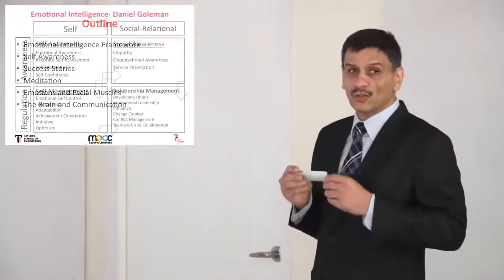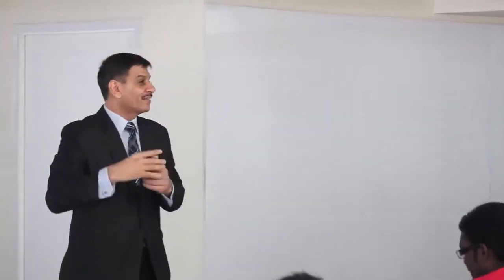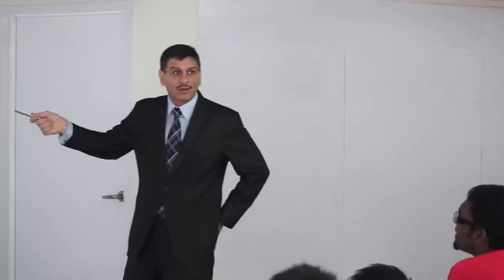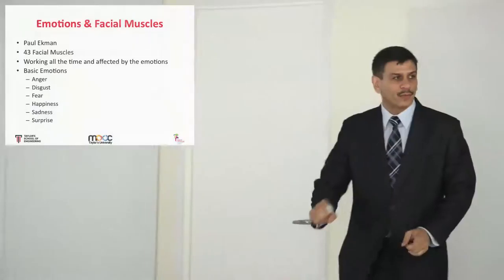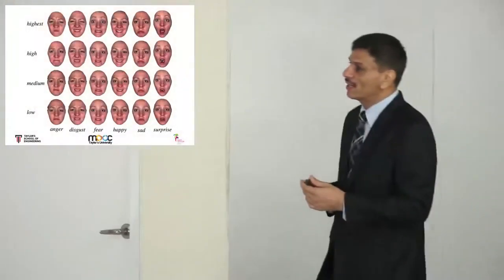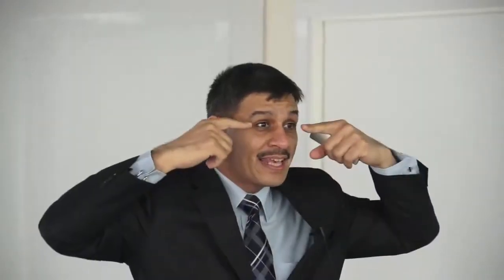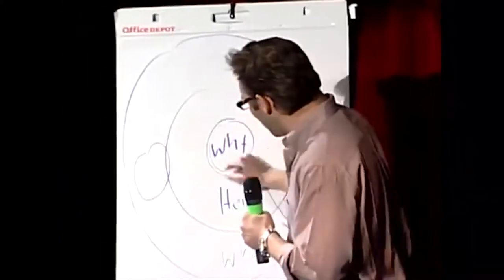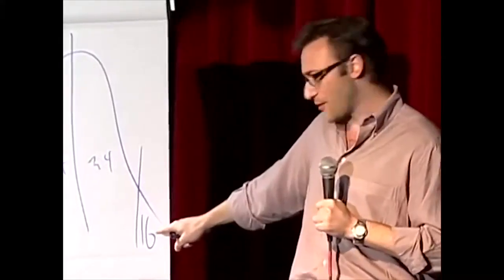Success with Emotional Intelligence by Prof Mushtak Al-Atabi Lecture 3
In the age of AI and technological disruption, emotional intelligence stands out as a skill that we all need to develop and nurture. In these lectures, I share a series of exercises that we all can use to make sure that we succeed, have a positive impact, and flourish.